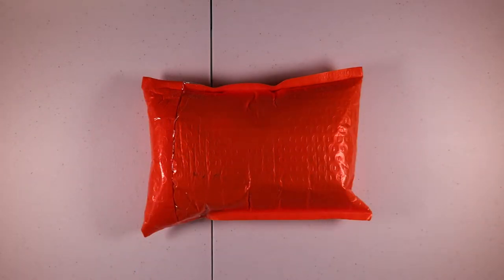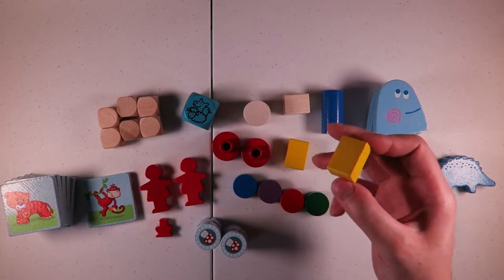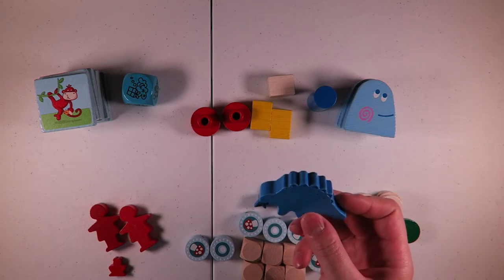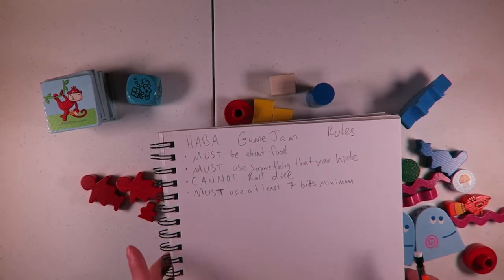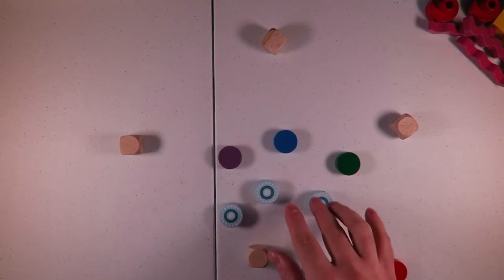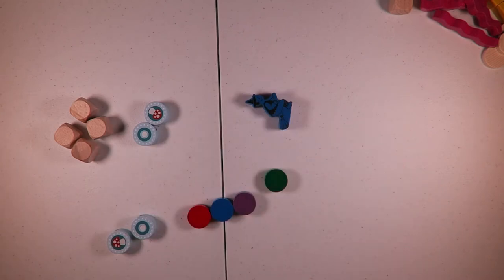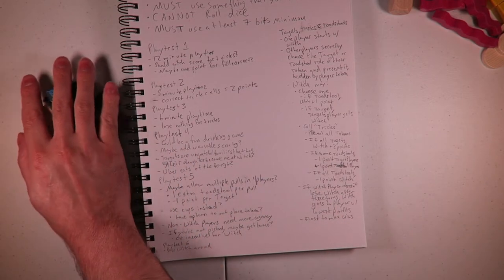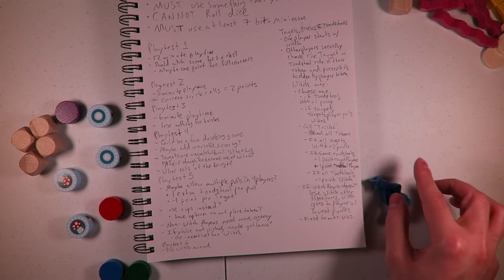Nonepub/HABA Game Jam Design Diary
I participated in the Nonepub/HABA Game Jam! Here's the video design diary for my game Targets, Tricks & Toadstools. I hope this is entertaining & enlightening!